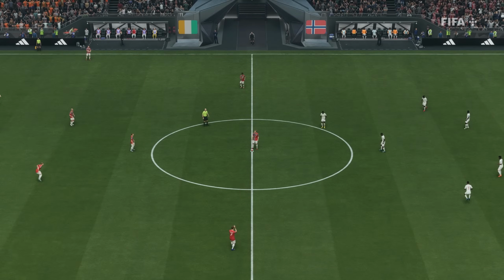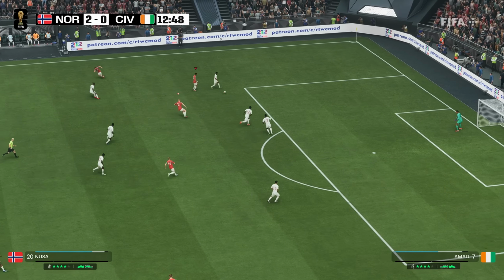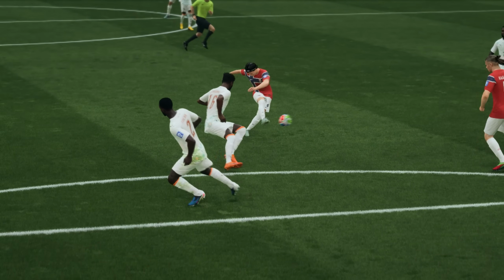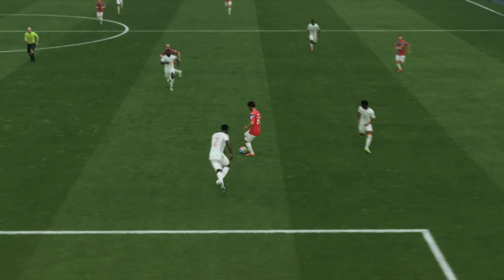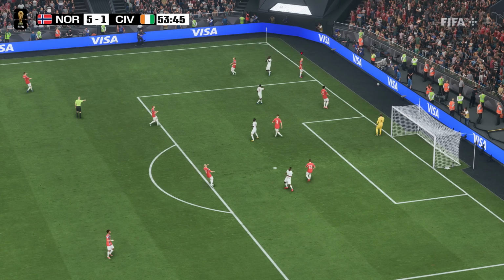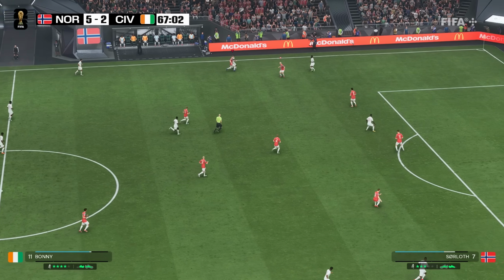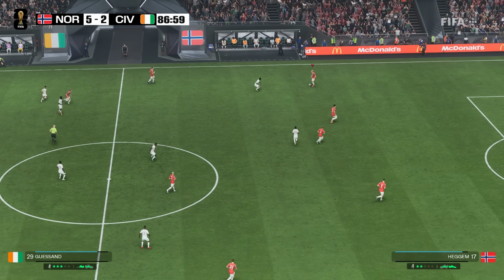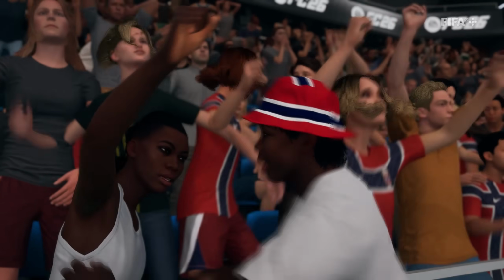FC 26 - Ivory Coast Vs Norway ™FIFA World Cup 2026 Round Of 32 [4K60]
Watch a full FIFA soccer match between Norway and Cote d'Ivoire, showcasing the gameplay capabilities of EA Sports HyperMotion.

This footage captures a high-scoring contest between Norway and Cote d'Ivoire, tracking the action from a 3-1 start to a 5-3 finish. If you are interested in how EA Sports HyperMotion impacts player movement and match flow, this video provides a direct look at the technology in a competitive setting. It is intended for viewers wanting to see realistic in-game physics and scoring patterns rather than just edited highlights.

By analyzing this specific FIFA soccer match, you can observe how the game engine handles transitions and defensive positioning under pressure. We focus on the raw gameplay experience to help you understand the mechanics at play. The match demonstrates how EA Sports HyperMotion influences the outcome of critical plays throughout the 90 minutes.